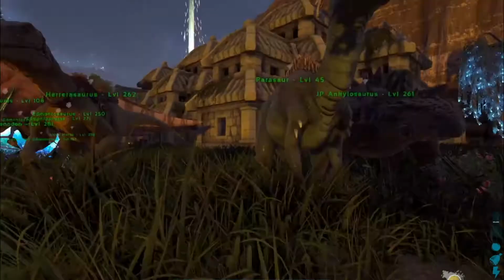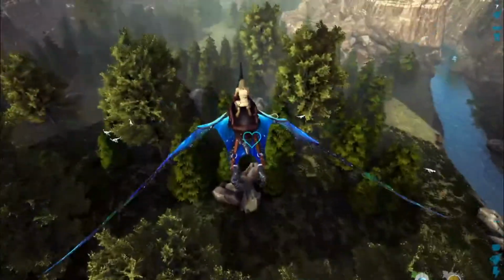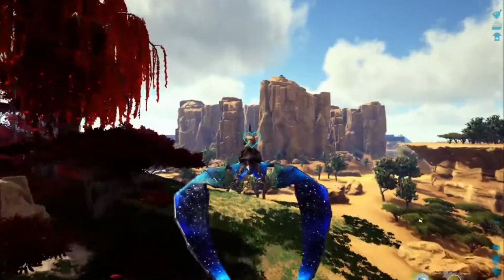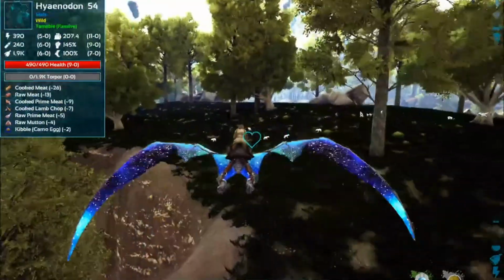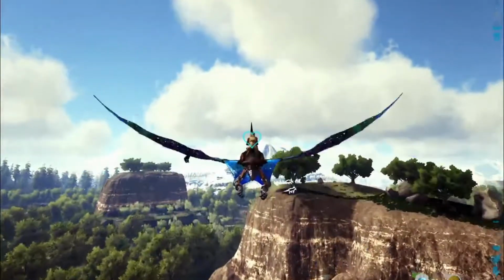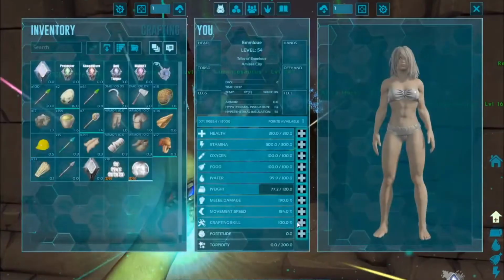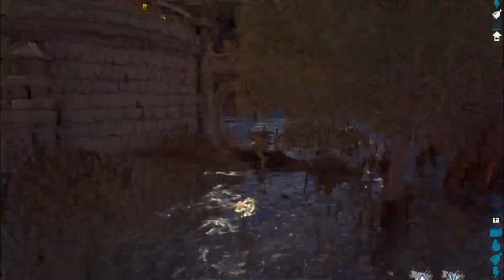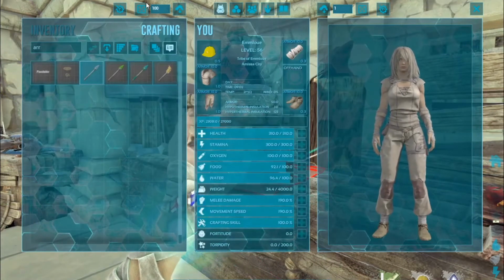Jurassic ark part 5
today we try find a heracles but end up immersive taming a sperm whale